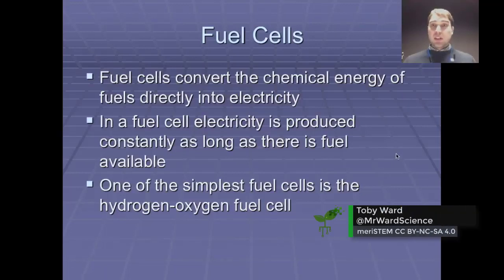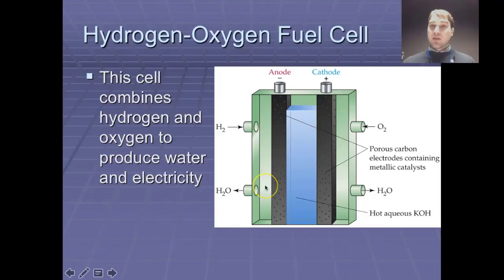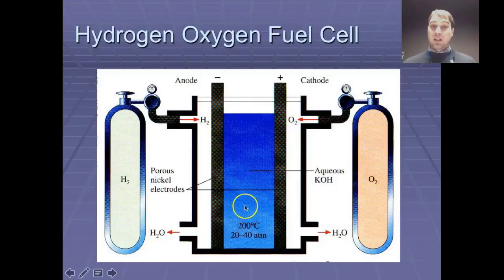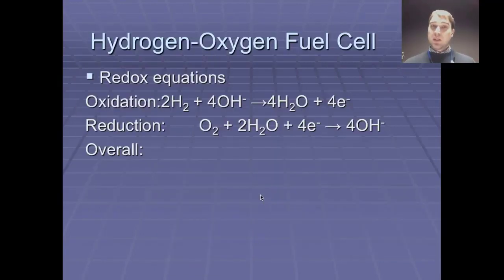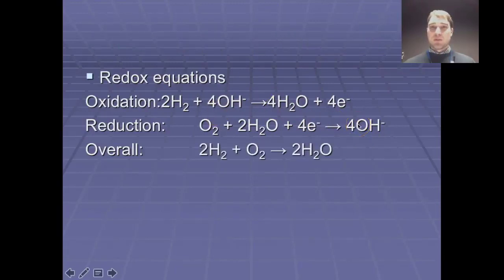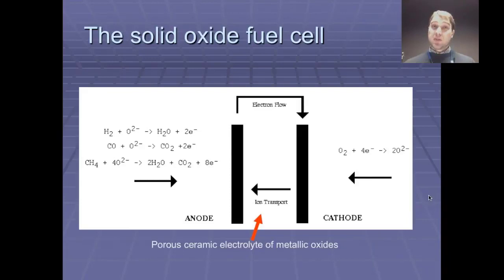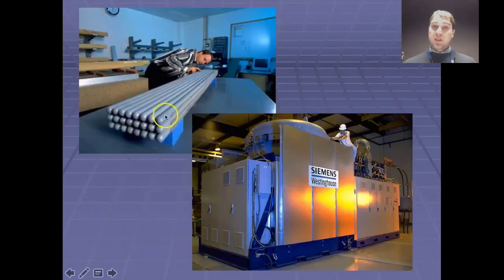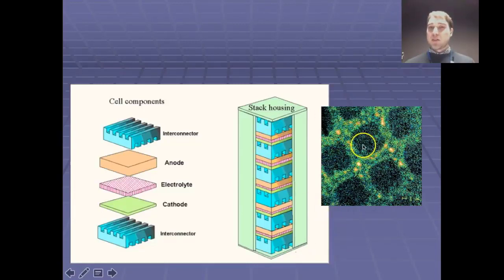Introduction to types of fuel cells | Redox | meriSTEM